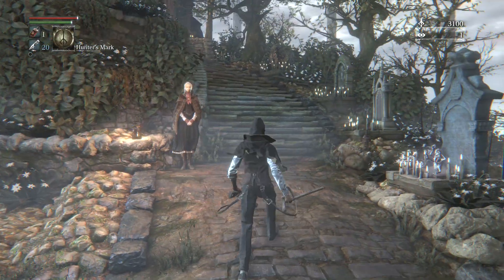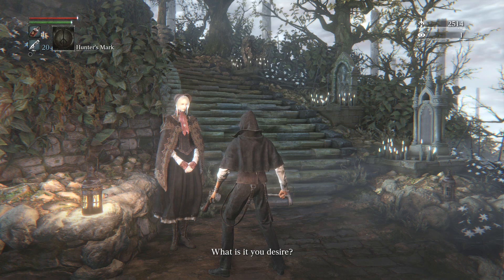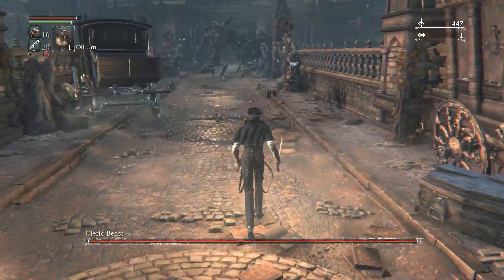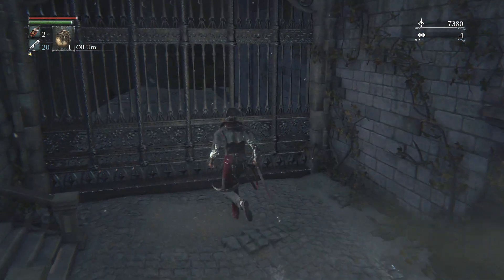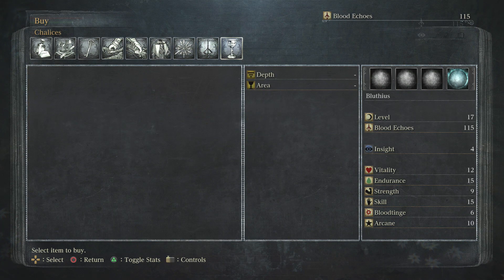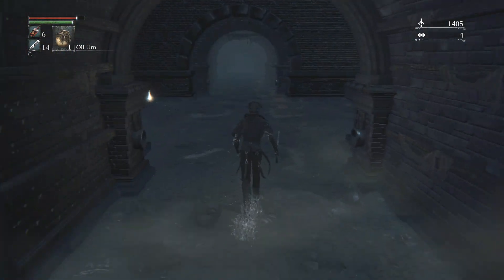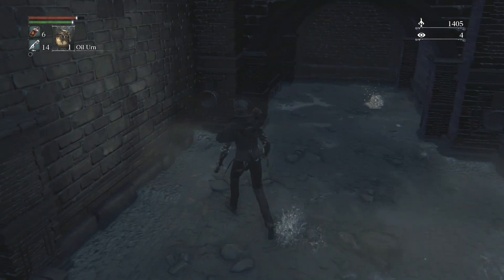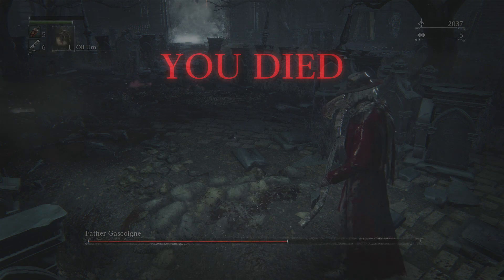Blue Plays - Bloodborne - III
The hunt begins. Fresh on the trail of the foul beasts that plague this land. If I am to survive this night in Yharnam, I will have to keep my wits about me.

Tonight, let's kill one boss, try to kill another boss, and just marvel at how creepy this world is.

Support me! (Click on "Support" on the right-hand side)